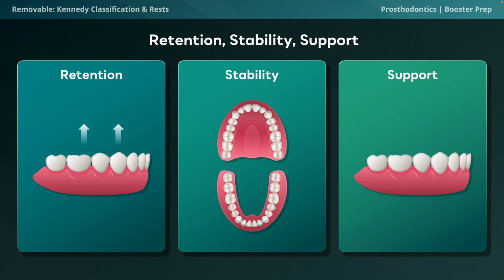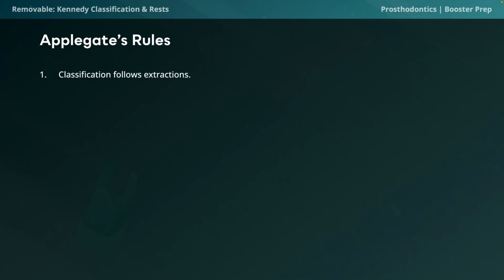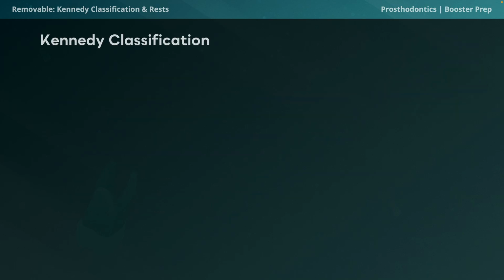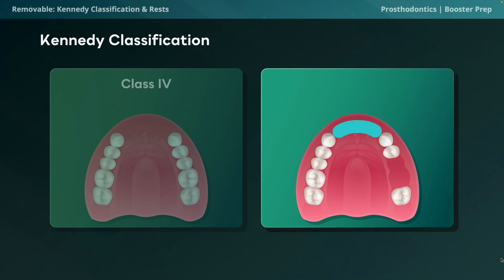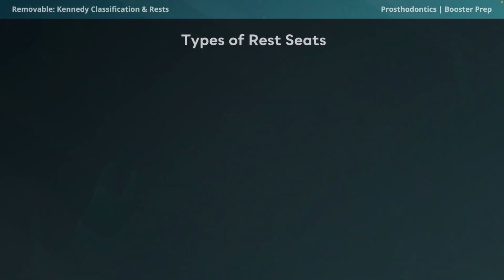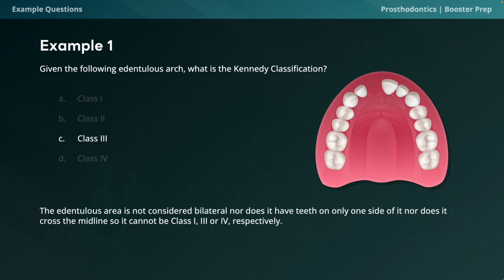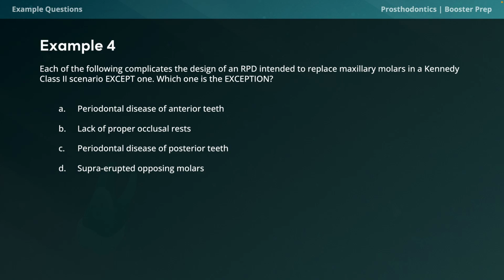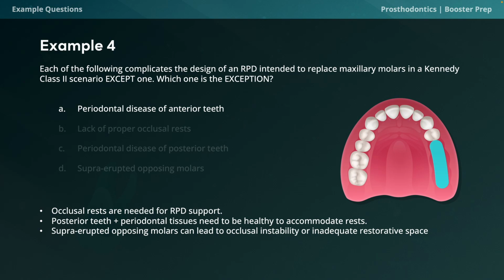Prosthodontics| Removable: Kennedy Classification & Rests | INBDE, NDEB, ADAT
In this video, we will discuss Kennedy classification and rests for the INBDE, NDEB, and ADAT exams.

00:00 Introduction
00:12 Rentention, Stability, Support
00:35 Kennedy Classification
01:23 Applegate's Rules
03:22 Kennedy Classification Examples
05:06 Rests and Rest Seats
06:28 Types of Rest Seats
06:59 Fulcrum Lines and Indirect Retainers
07:49 Practice Problem #1
08:15 Practice Problem #2
08:38 Practice Problem #3
09:18 Practice Problem #4
11:31 Summary